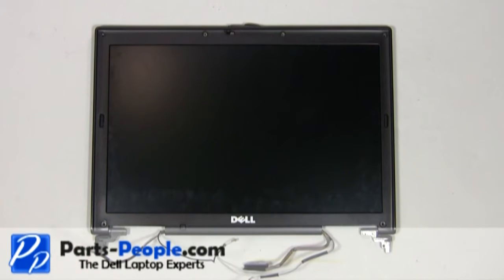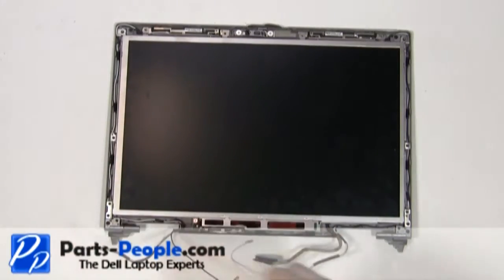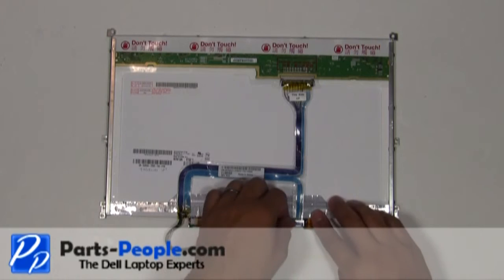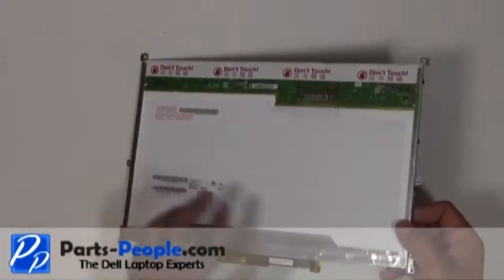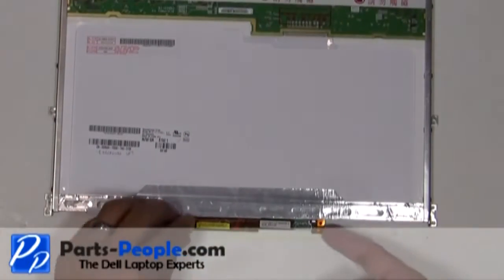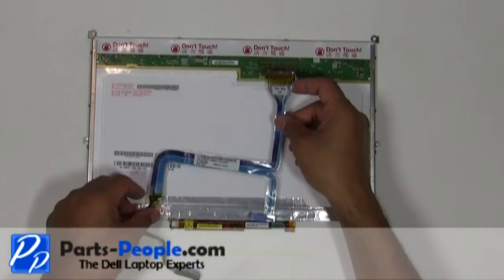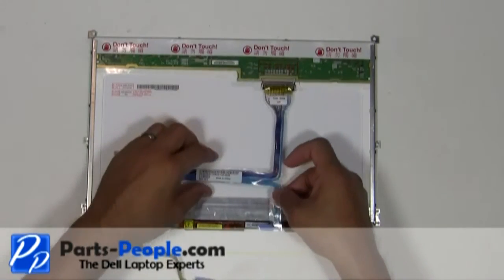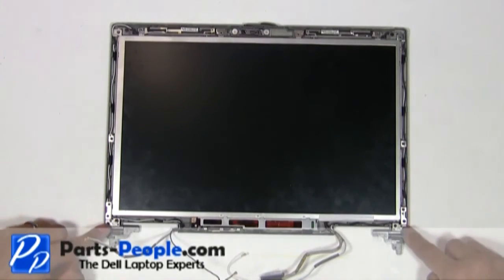Dell Latitude D630 | LCD Display Screen Replacement | How-To-Tutorial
Learn how to install and replace the laptop LCD Display Screen on a Dell Latitude D630 laptop. This will take you set by set through the complete installation and replacement process.  The only tools needed is a small phillips head screw driver and a small flat head screw driver.

You can view full written instructions for this Dell Latitude D630 LCD Display Screen repair